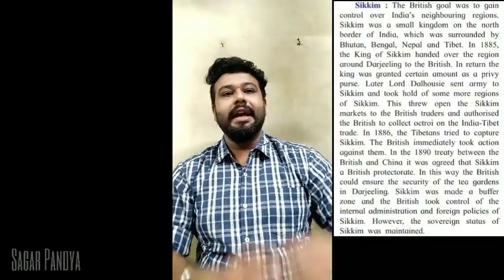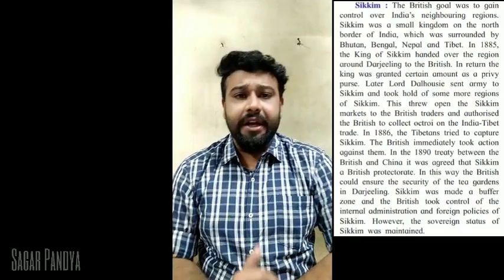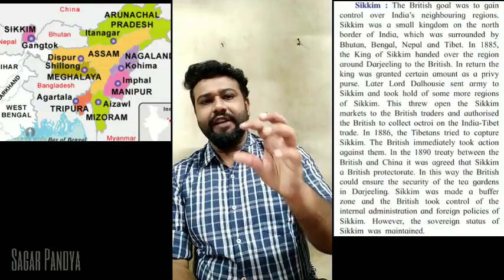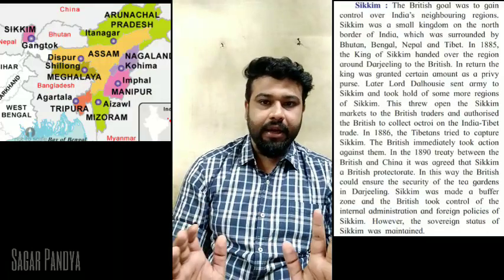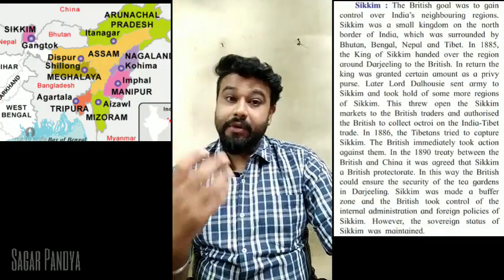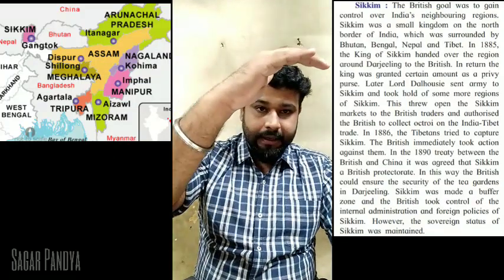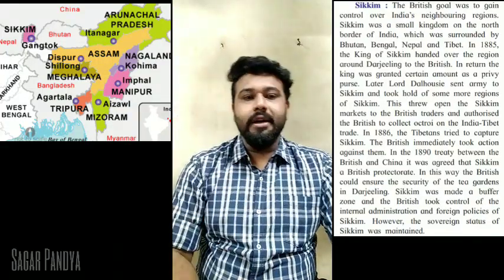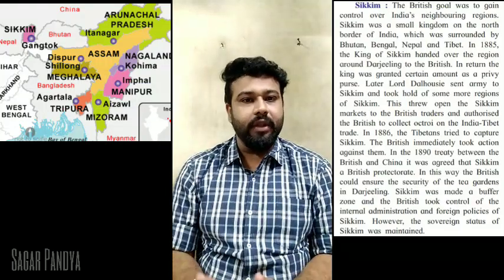12th Std History-Ch 2 (Part 3) - Arts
12th STD Maharashtra State Board NEW SYLLABUS History Video Lecture

Ch.2 European Colonialism